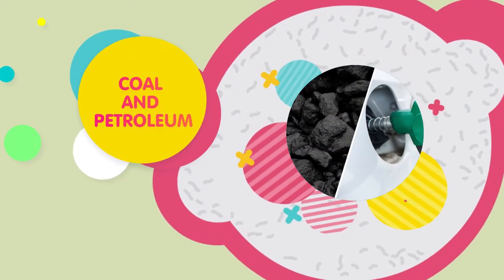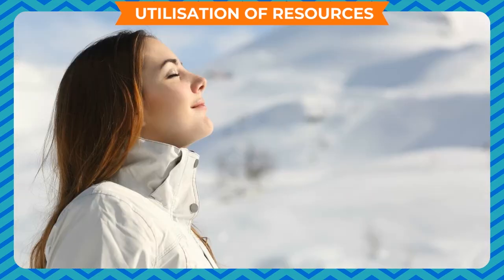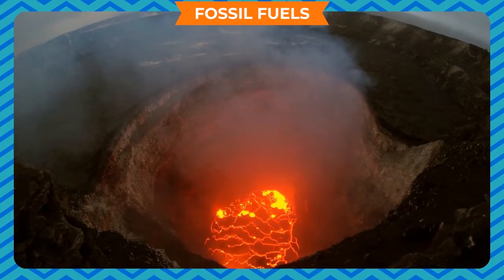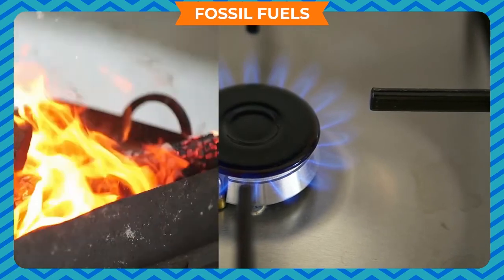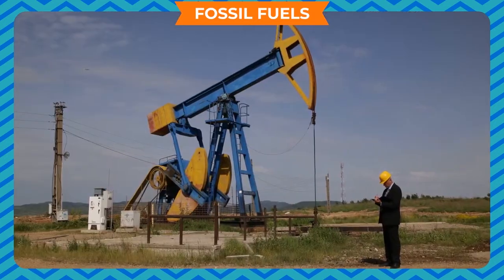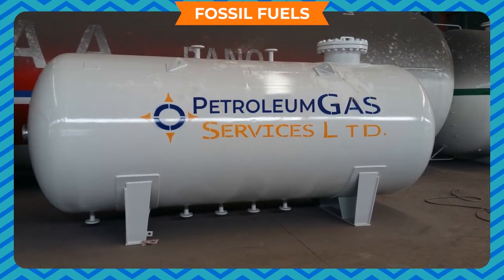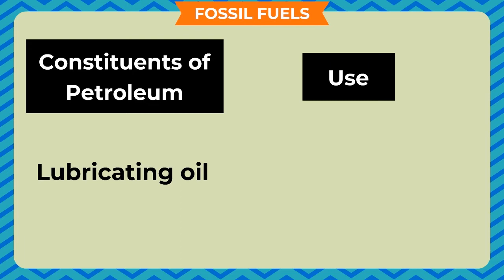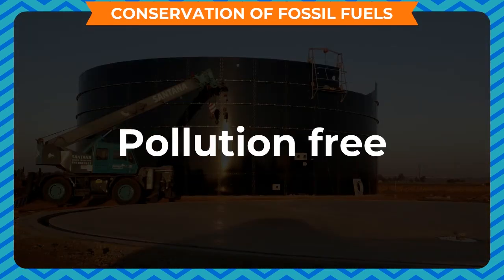COAL AND PETROLEUM CLASS-8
TOPIC  :  (COAL AND PETROLEUM)
CLASS : 8